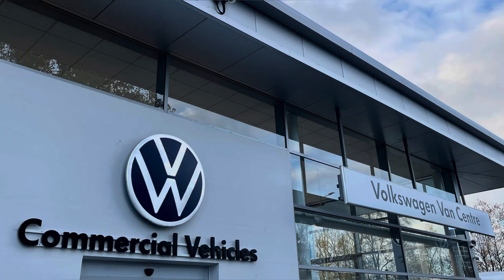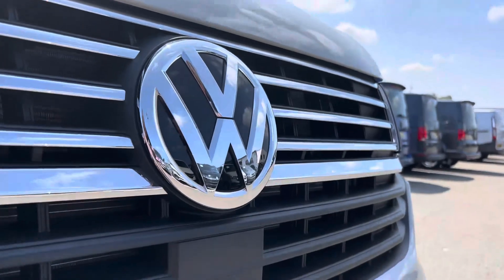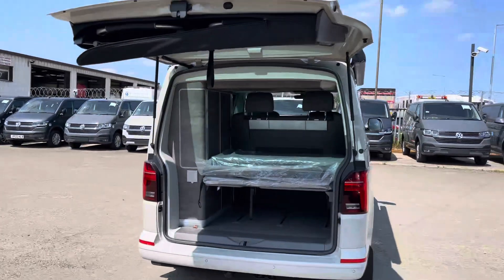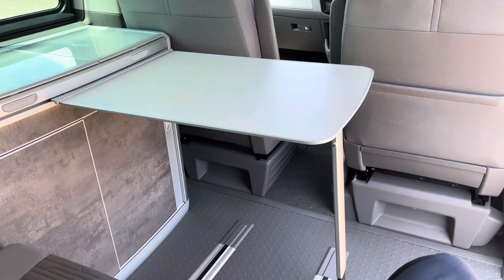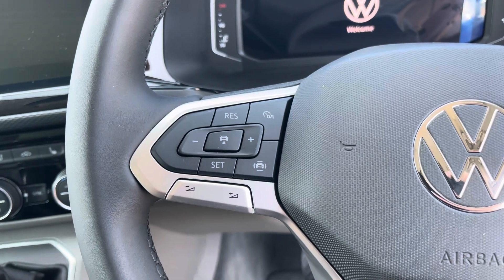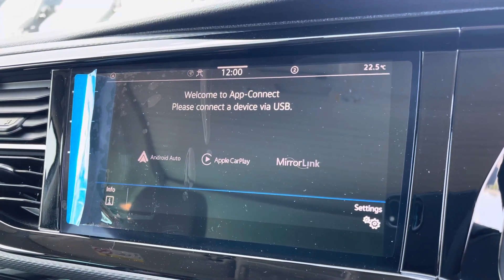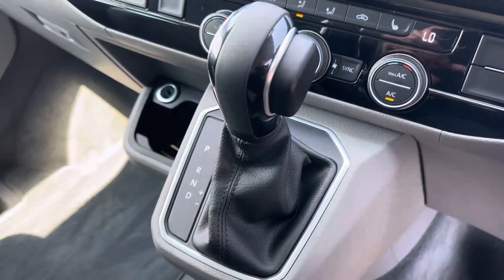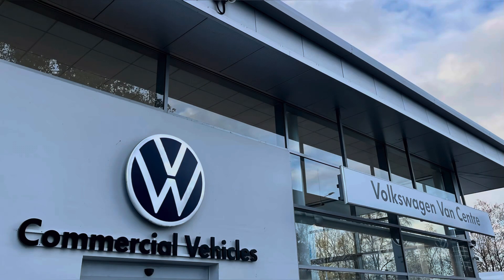Approved Used Volkswagen California Ocean SWB 204 PS 2.0 TDI 7sp DSG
Check out this Approved Used Volkswagen California Ocean SWB 204 PS 2.0 TDI 7sp DSG presented in Ascot Grey Solid Paint. Now available for sale here at Volkswagen Van Centre Lancashire.

Reg: PK72 MYM
Fuel: Diesel
Transmission: Automatic
Mileage: 29

This California Ocean comes with lots of specification some of which include Front and Rear Parking Sensors with a Rear Camera allowing easier access in and around tight spaces with park assist, Bed extension with comfort sleeping mat to maximise comfort, Lane Change Assist, Navigation allowing you to navigate and get multiple route guidances to find your required destination, App-Connect which has functions such as AppleCarplay and AndroidAuto where you can access apps from your phone, Adaptive cruise control including speed limiter and City Emergency Braking, Fuel Tank with a Volume of 80l,  Towbar - Removable & Lockable Including Trailer Stabilisation, Heated Front Windscreen, Bed Extension with Comfort Sleeping Mat and much more.